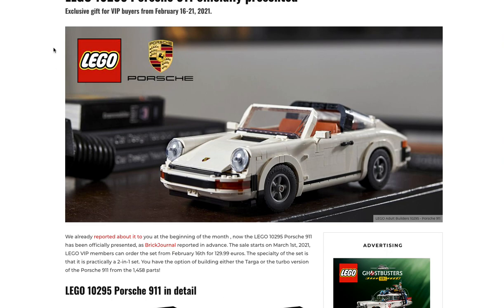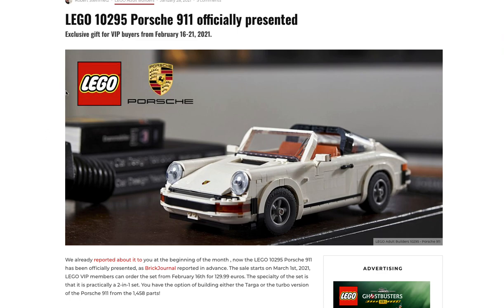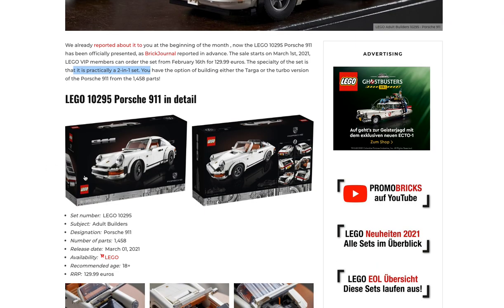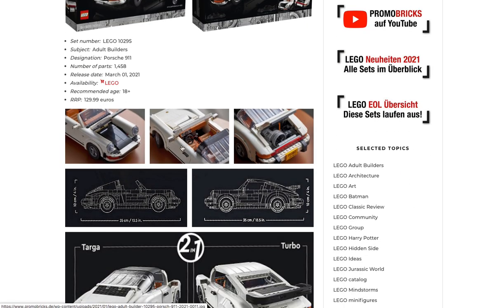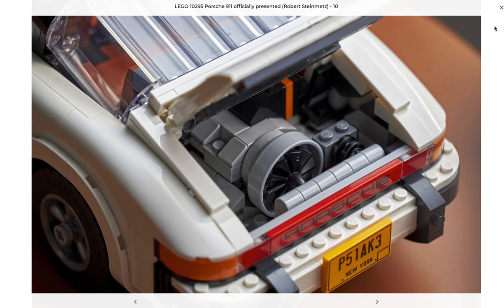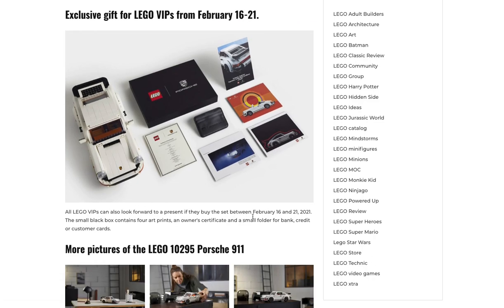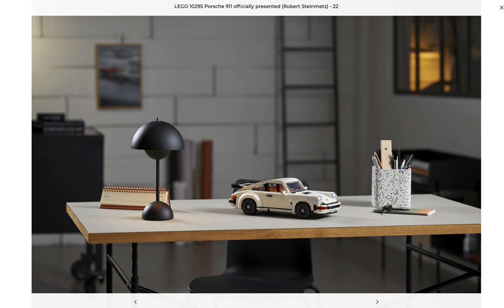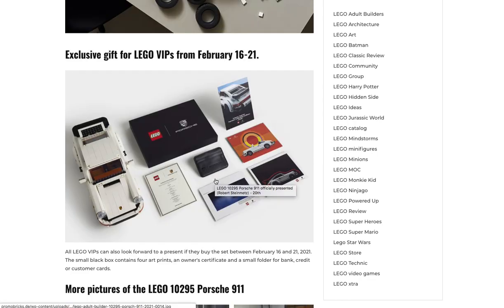Lego 10295 Porsche 911 OFFICIAL images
Brand new lego vehicle set coming out for everyone March 1st, 2021, VIPs can get it February 16, 2021 with a free GWP while supplies last I’m guessing